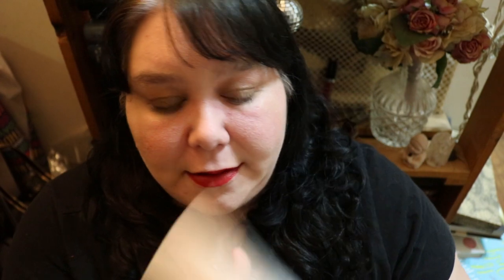Book Talk 184 - A Good Neighborhood By Therese Anne Fowler